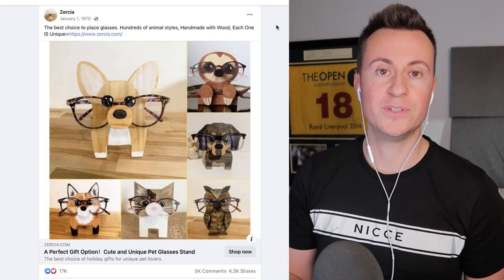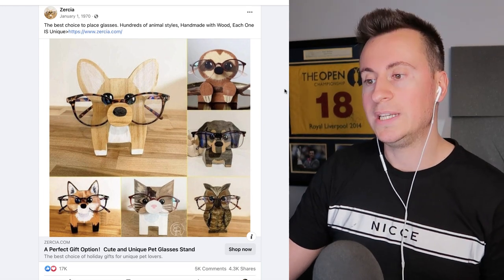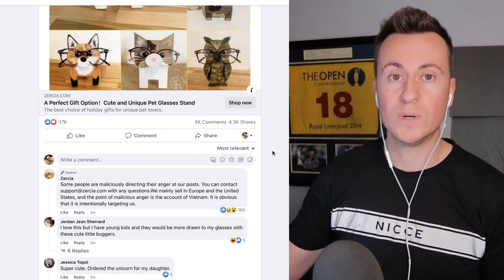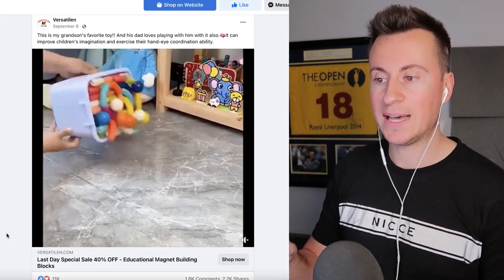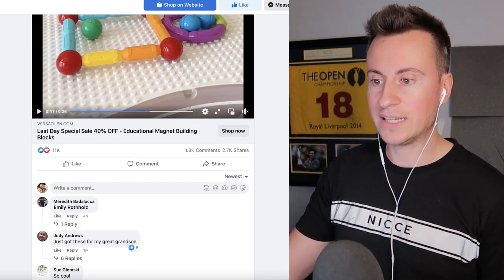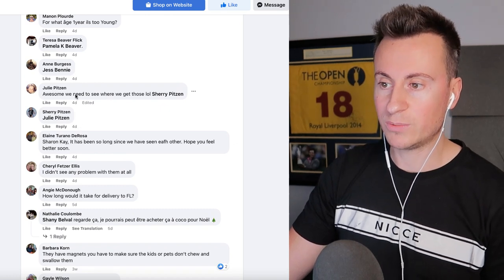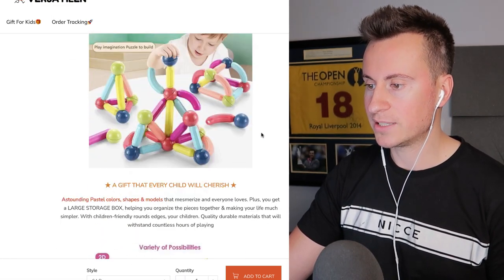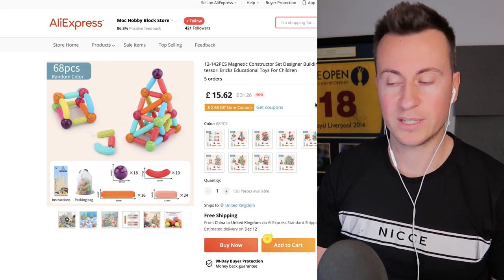These Products Are Selling NOW! Shopify Winning Product Research Q4 2022